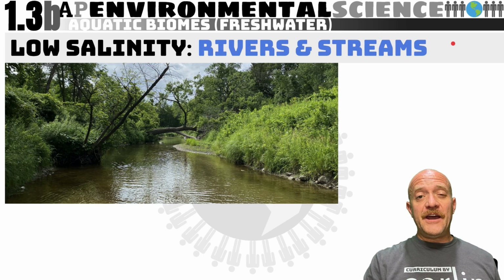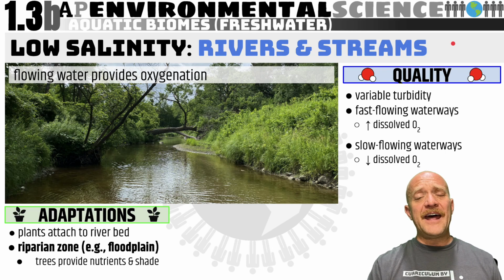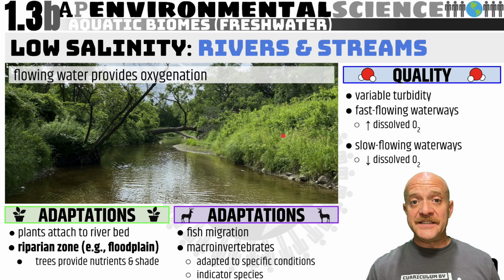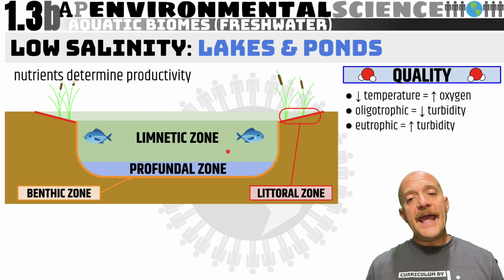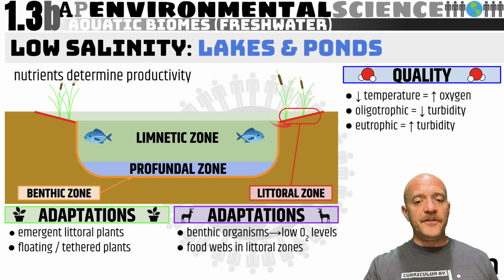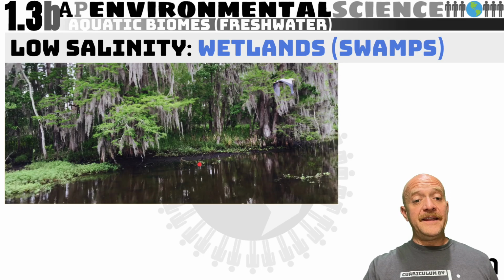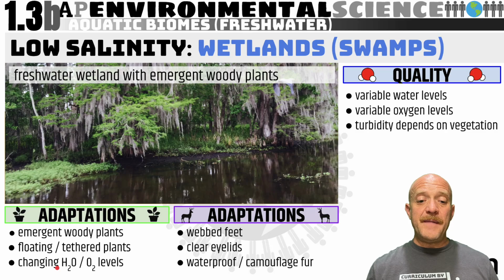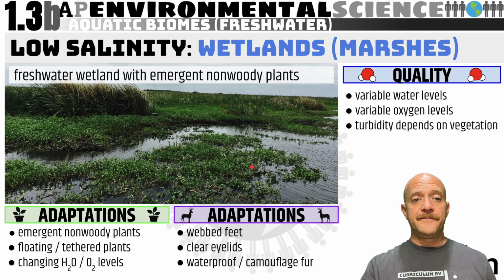1.3b AQUATIC BIOMES